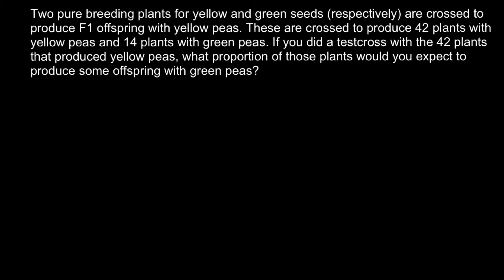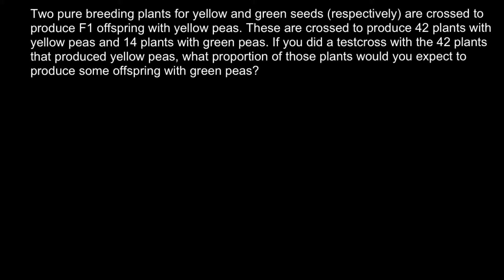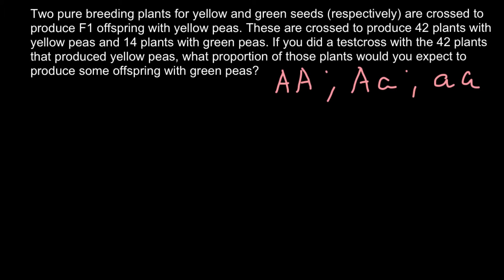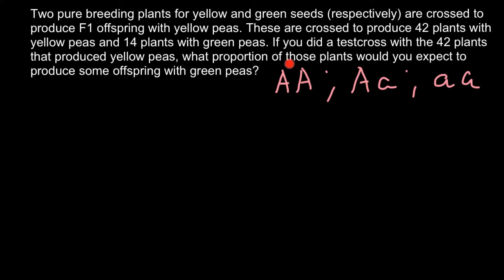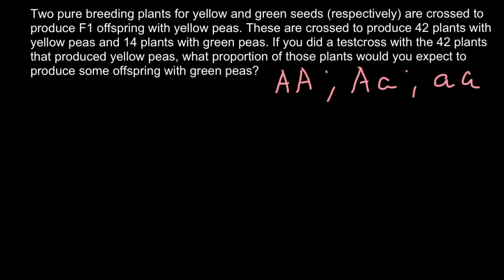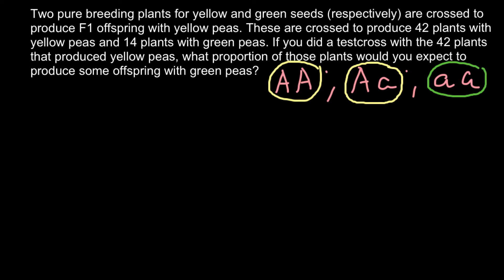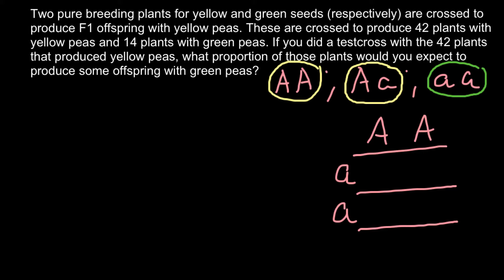What is Pure Breed and what is a Testcross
Purebreds, also called purebreeds, are cultivated varieties or cultivars of an animal species, achieved through the process of selective breeding. When the lineage of a purebred animal is recorded, that animal is said to be pedigreed.

The term purebred is occasionally confused with the proper noun Thoroughbred, which refers exclusively to a specific breed of horse, one of the first breeds for which a written national stud book was created since the 18th century. Thus a purebred animal should never be called a "thoroughbred" unless the animal actually is a registered Thoroughbred horse.

In the world of selective animal breeding, to "breed true" means that specimens of an animal breed will breed true-to-type when mated like-to-like; that is, that the progeny of any two individuals in the same breed will show consistent, replicable and predictable characteristics. A puppy from two purebred dogs of the same breed, for example, will exhibit the traits of its parents, and not the traits of all breeds in the subject breed's ancestry.

However, breeding from too small a gene pool, especially direct inbreeding, can lead to the passing on of undesirable characteristics or even a collapse of a breed population due to inbreeding depression. Therefore, there is a question, and often heated controversy, as to when or if a breed may need to allow "outside" stock in for the purpose of improving the overall health and vigor of the breed.

Because pure-breeding creates a limited gene pool, purebred animal breeds are also susceptible to a wide range of congenital health problems. This problem is especially prevalent in competitive dog breeding and dog show circles due to the singular emphasis on aesthetics rather than health or function. Such problems also occur within certain segments of the horse industry for similar reasons. The problem is further compounded when breeders practice inbreeding. The opposite effect to that of the restricted gene pool caused by pure-breeding is known as hybrid vigor, which generally results in healthier animals.